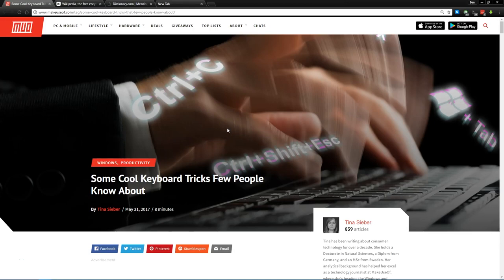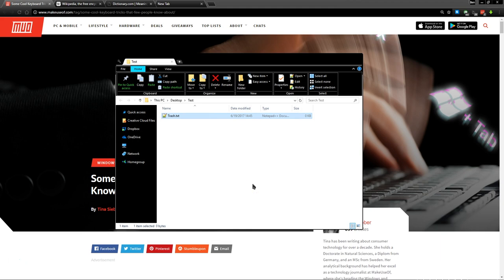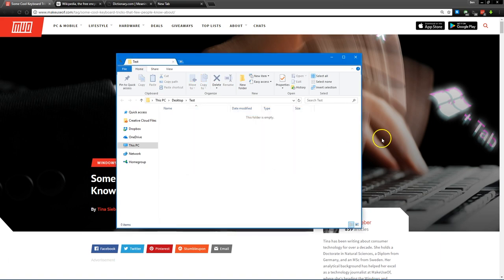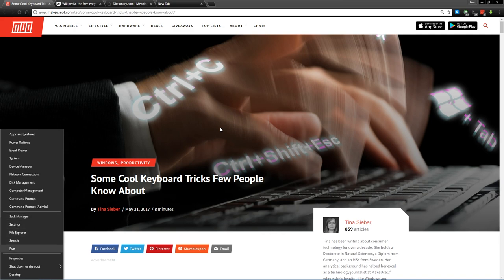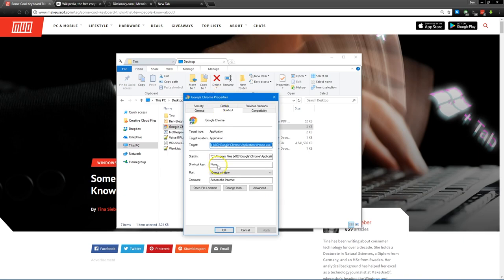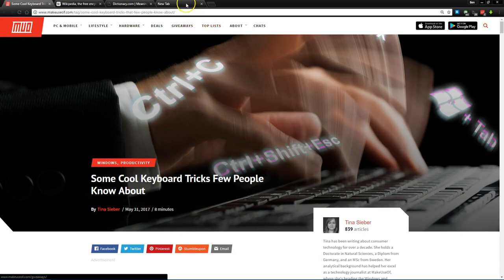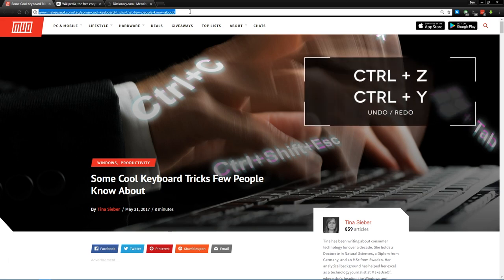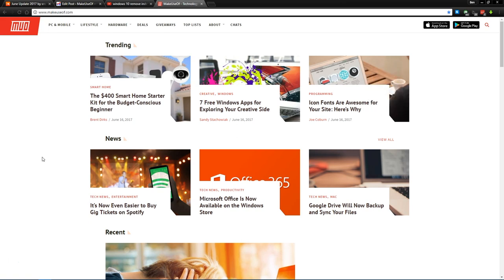Cool Keyboard Shortcuts Few People Know About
We have become so addicted to the mouse, that we do not realize how much it disrupts our workflow. Every time you reach out for it, you’re losing a tiny bit of focus and time. And have you ever accidentally knocked something over while trying to get hold of your mouse?

The keyboard on the other hand is far more powerful than we know. And don’t we have our hands all over it anyways? There are a few cool keyboard tricks that can help you save time and make you more productive.